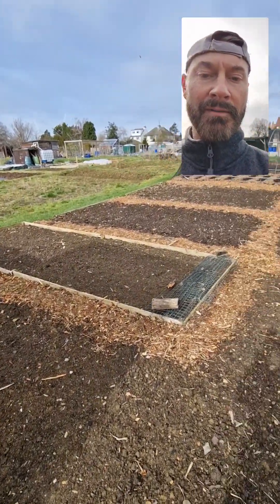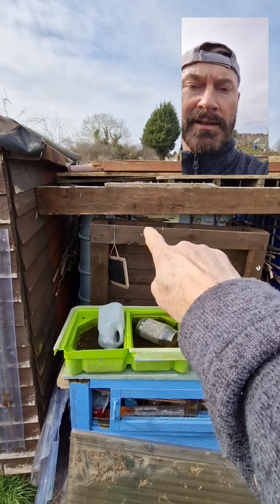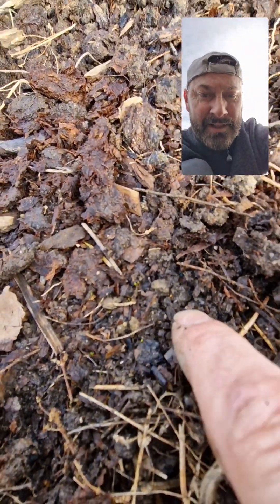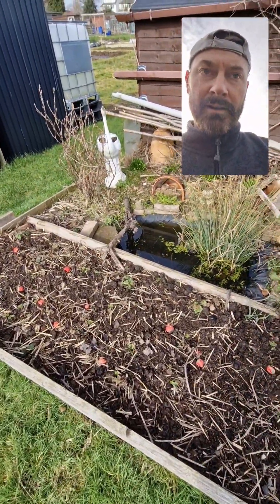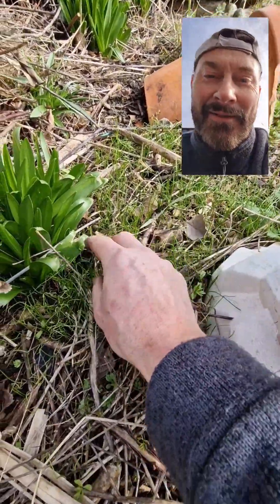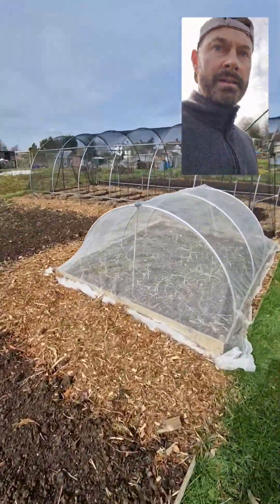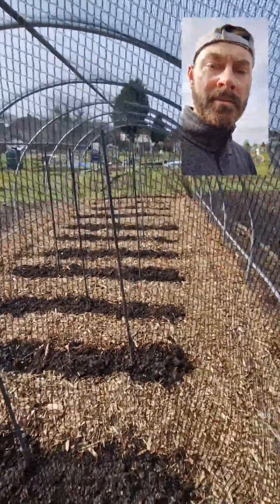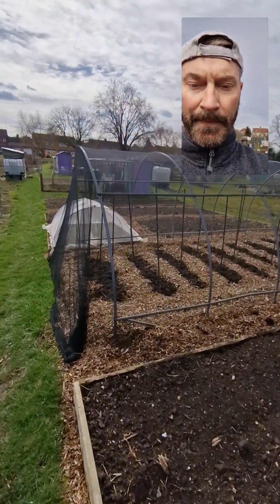Plot tour - March 23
Just a check on my Samphire,  Garlic and my pond. I did acquire some free roofing so I temporarily fixed that. I do need to have a look at my guttering though